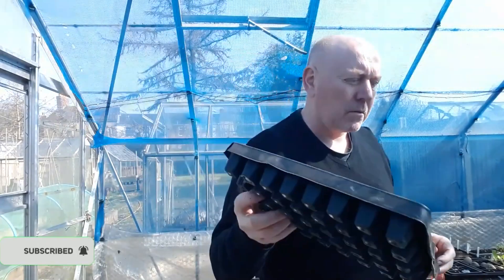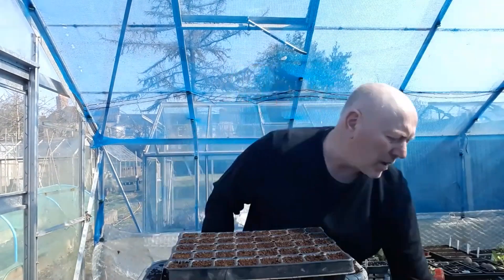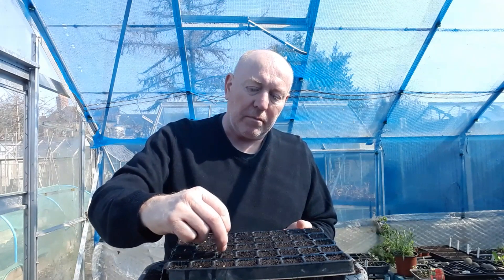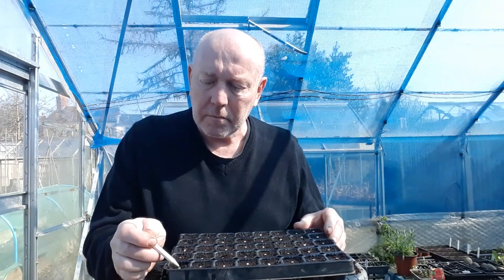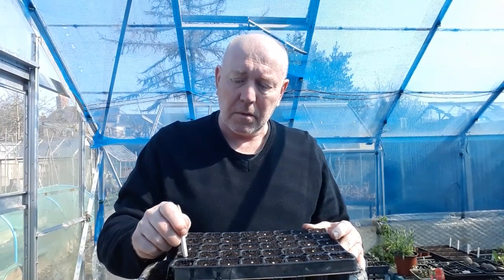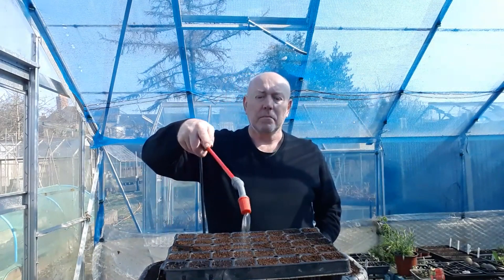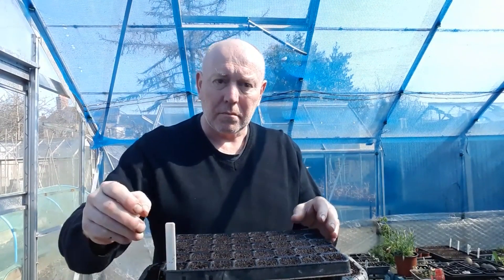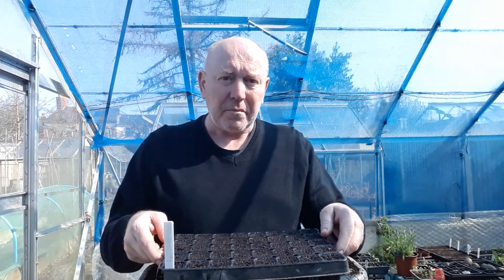First Seed Sowing 2023 [Gardening Allotment UK] [Grow Vegetables At Home ]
Please also visit my Cooking Channel to see all the Recipes i  do using Homegrown Produce to make Sauces Soups Curries Plus pickling and freezing excess Harvests to save Money all year
Thank you for your support